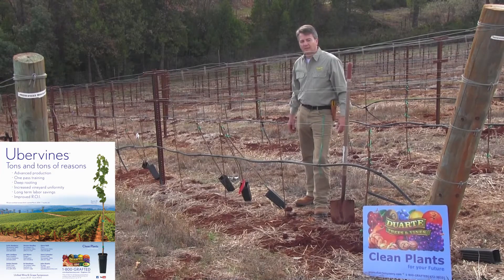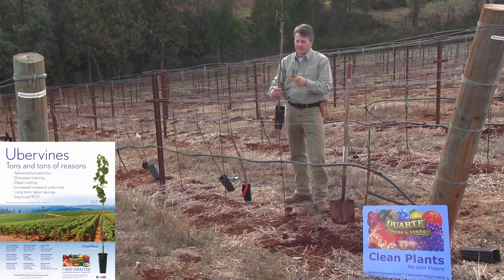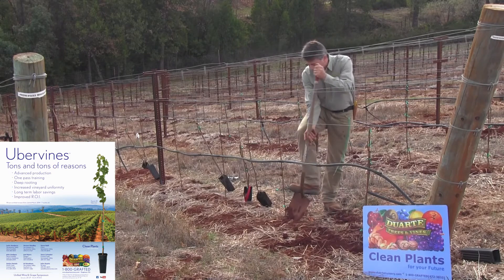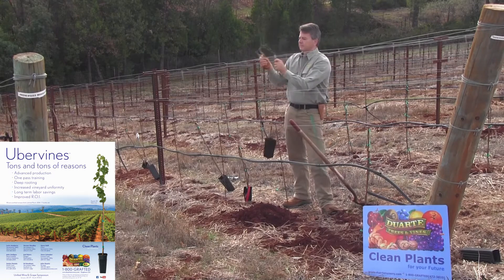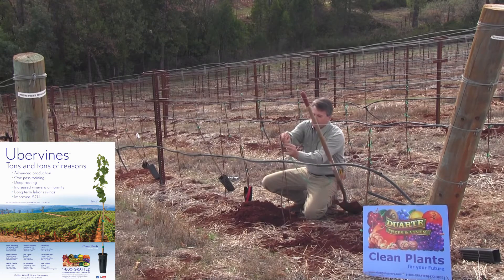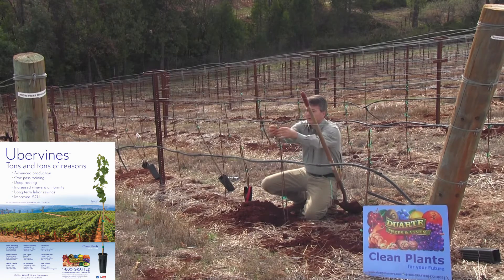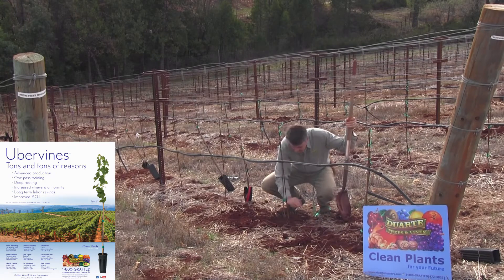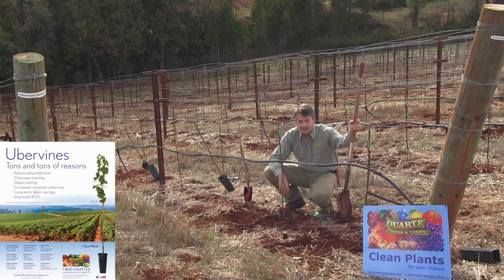Duarte Georgetown Ubervine establishment Part 1 Planting